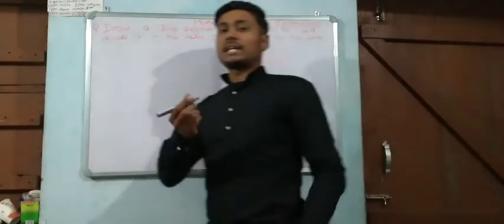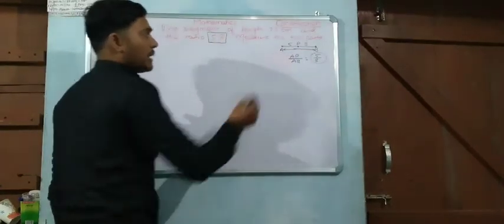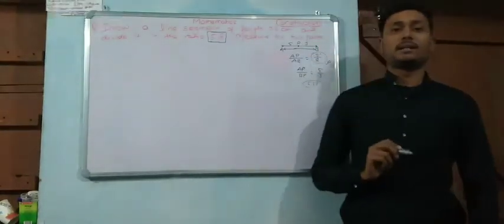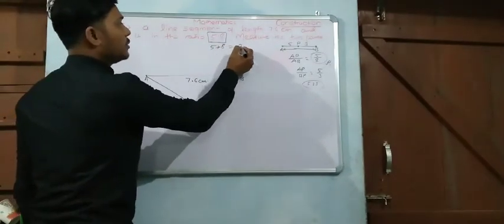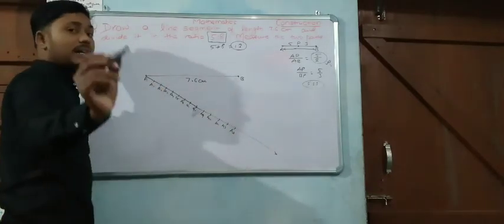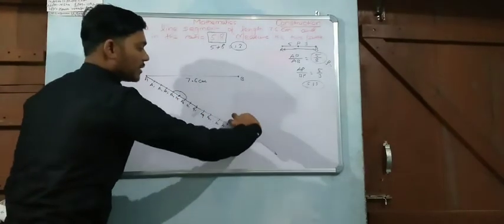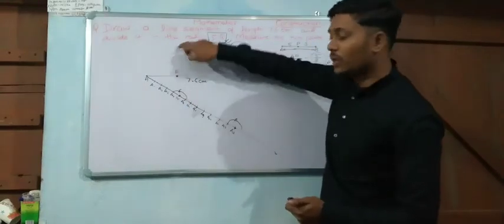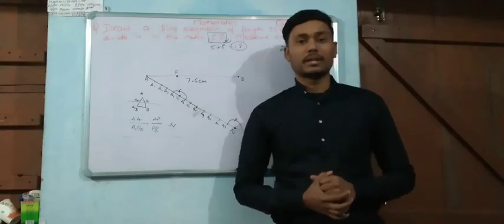Constructions.cl 10.lect 2.